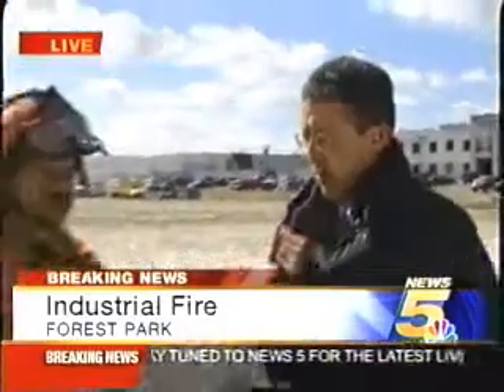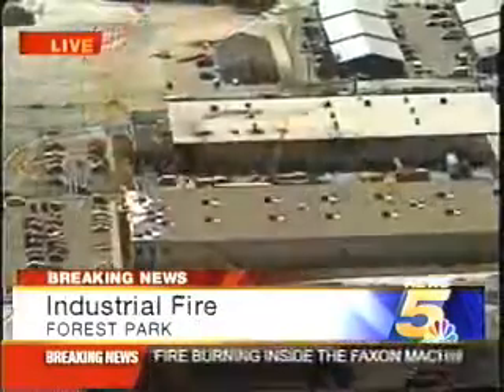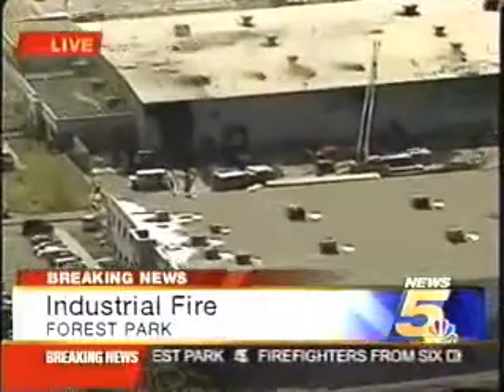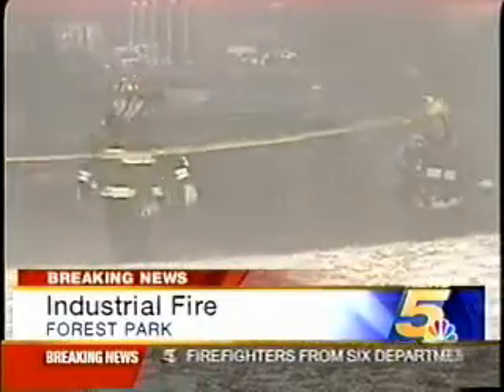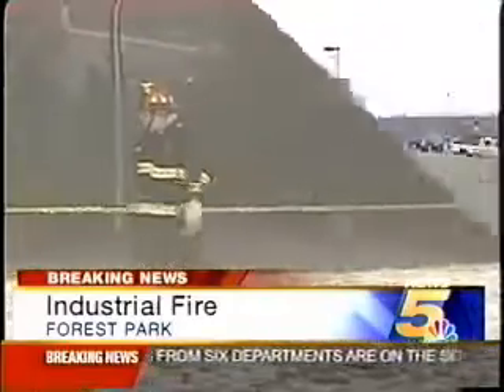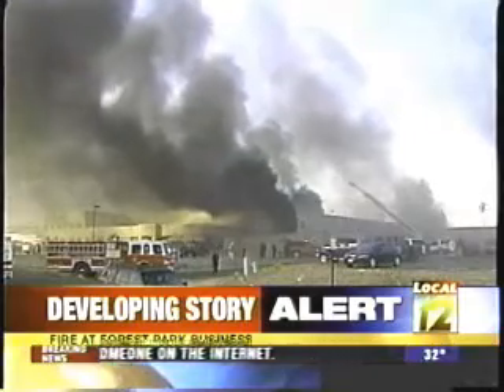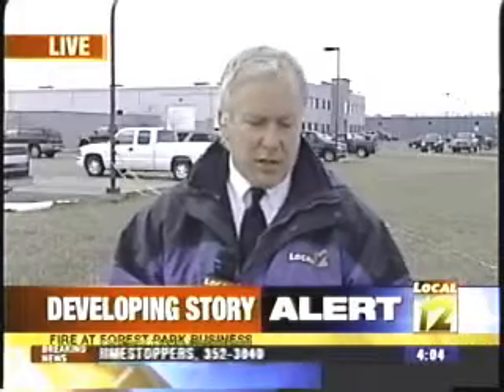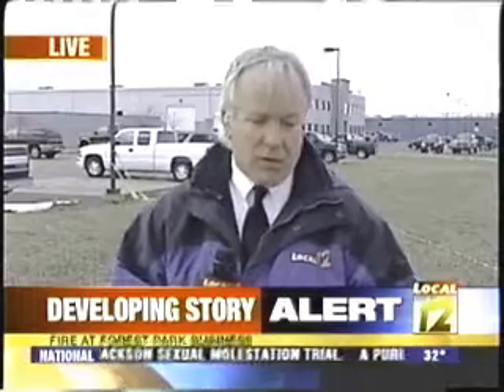Faxon Fire News Coverage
News coverage from the local news stations while I was the PIO for Forest Park